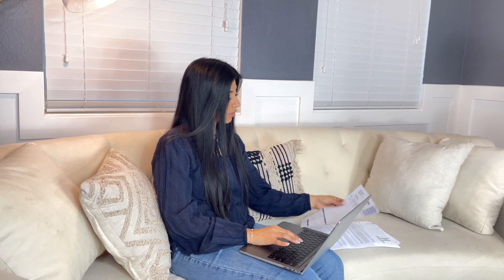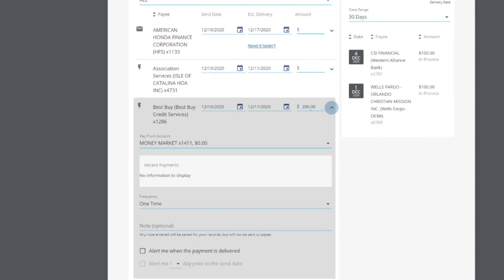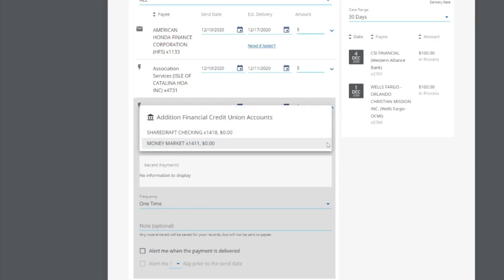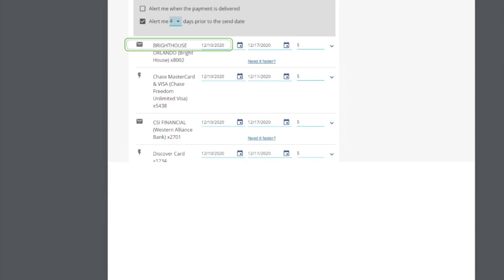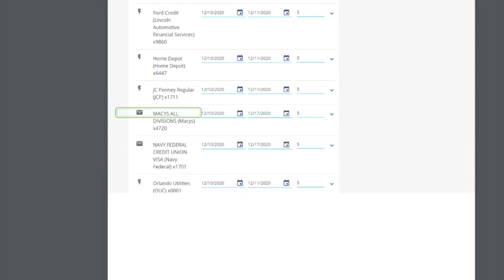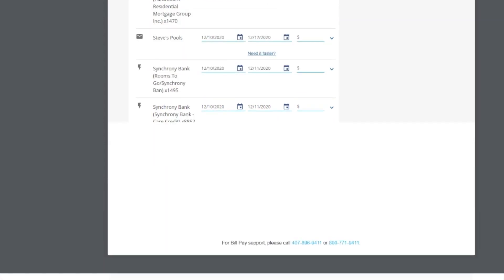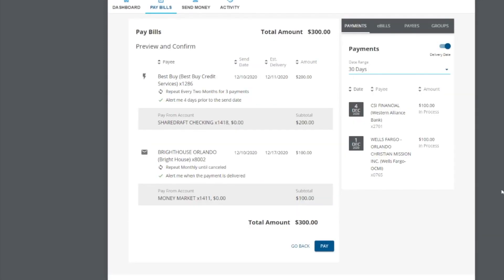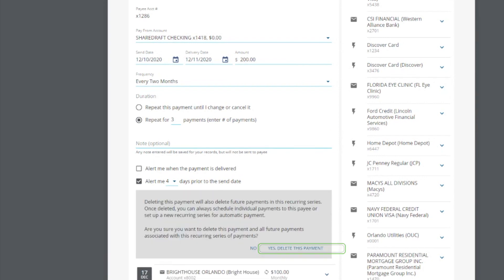How to Schedule Payments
Karina walks you through, in this video, how to start scheduling payments using the new bill pay dashboard.